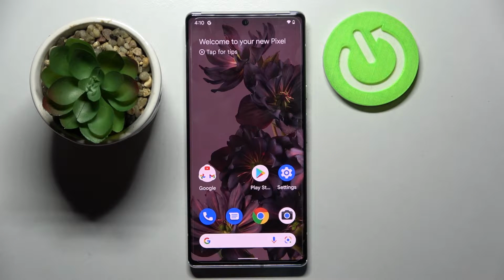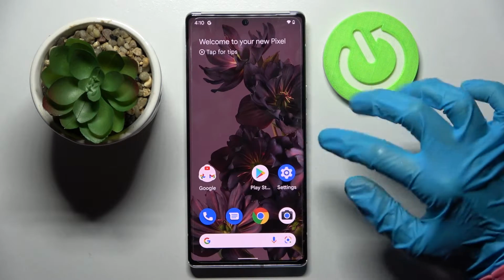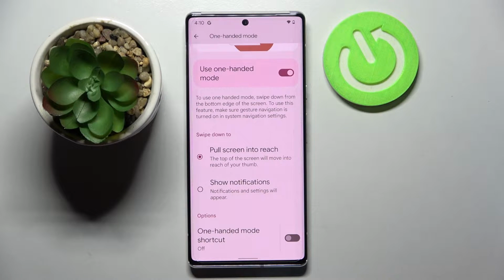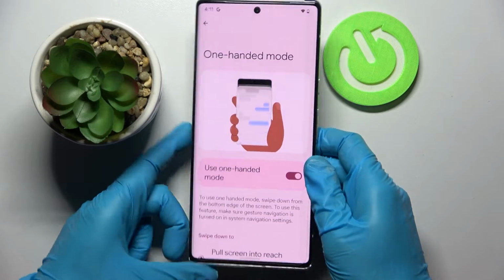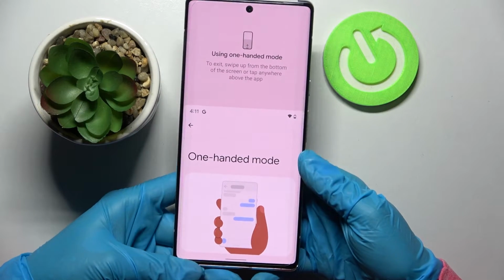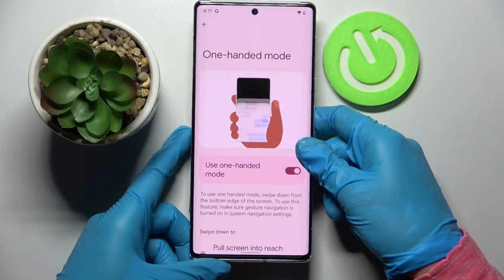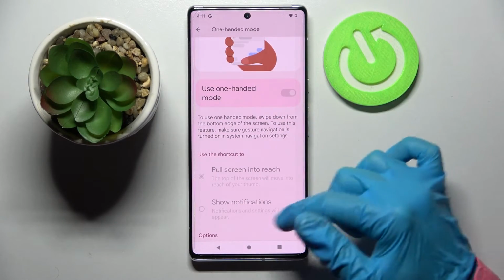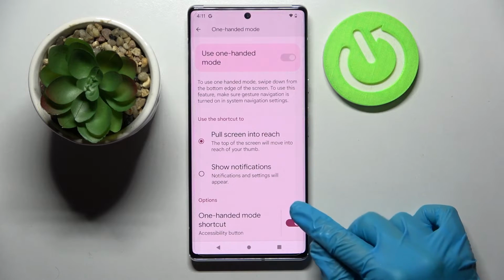How to Enter One Handed Mode on GOOGLE Pixel 6 Pro - Open One Handed Mode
Find out more info about GOOGLE Pixel 6 Pro:
Watch this tutorial if you think the GOOGLE Pixel 6 Pro is too big to use with one hand. In this tutorial, we will show you how to activate One-Handed Mode, a very helpful feature. It makes the working area smaller and more convenient. Make sure gesture navigation is enabled in the system navigation settings in order to use this mode. Would you like to know how to exit One-Handed Mode? We'll show you how! Visit our YouTube channel if you want to know more about GOOGLE Pixel 6 Pro.

How to enable one handed mode in GOOGLE Pixel 6 Pro? How to allow screen easy usage in GOOGLE Pixel 6 Pro? How to start using GOOGLE Pixel 6 Pro by one hand? How to allow one handed mode in GOOGLE Pixel 6 Pro? How open the one-handed mode in GOOGLE Pixel 6 Pro?